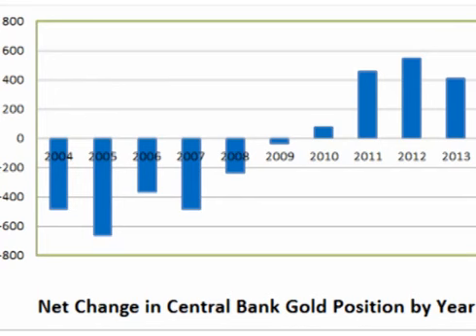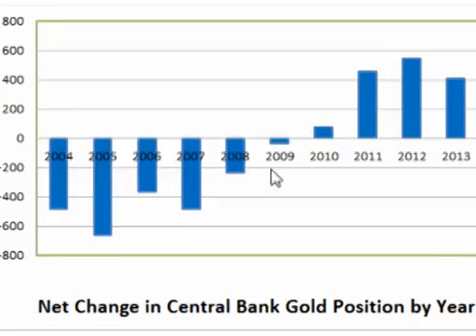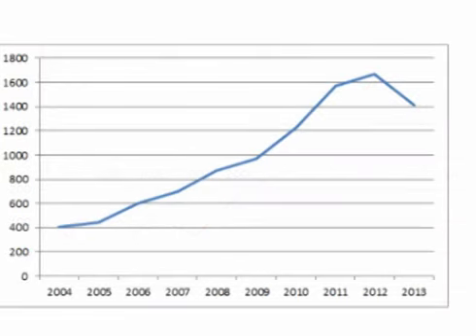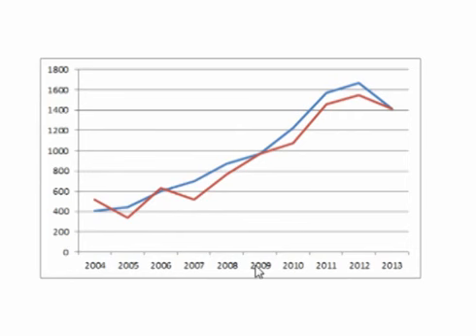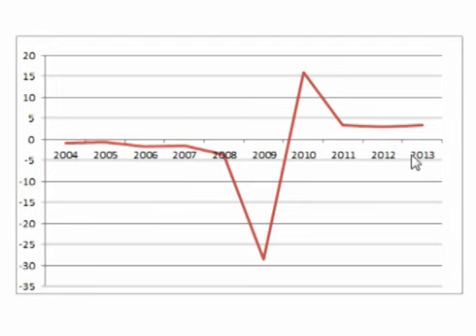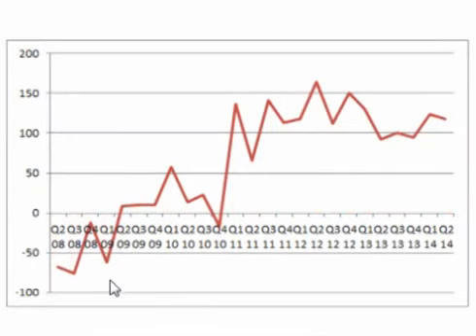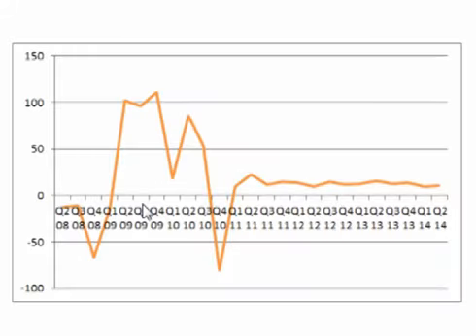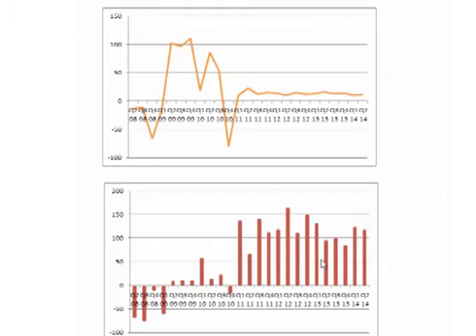The Relationship Between Central Bank Gold Holdings vs. Gold Price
This video explores the relationship between central bank gold holdings and the price of gold.

For more information on investing and trading precious metals, see the precious metals section of our university